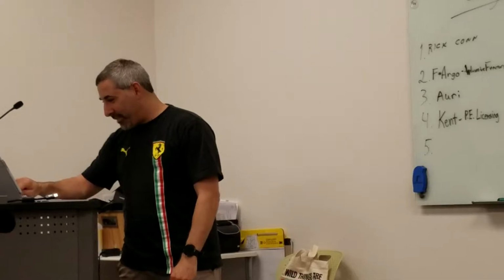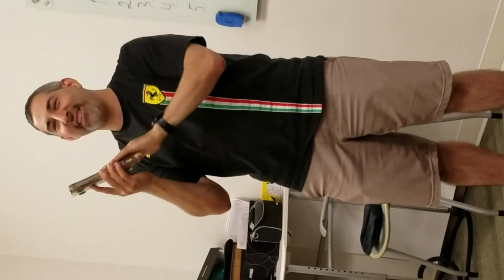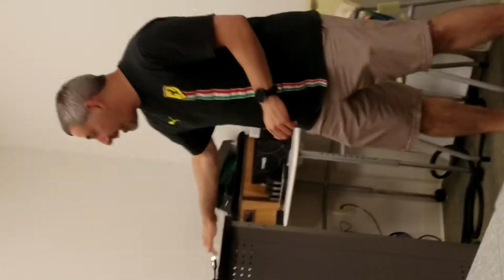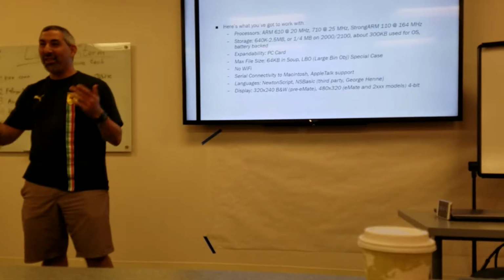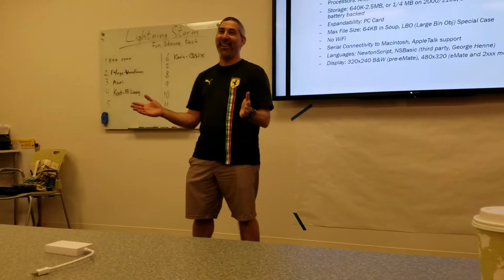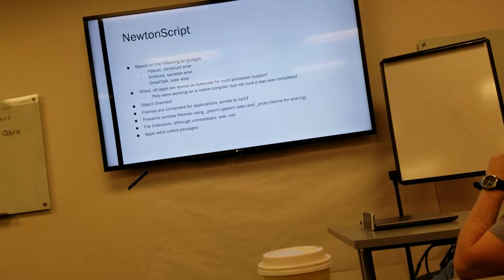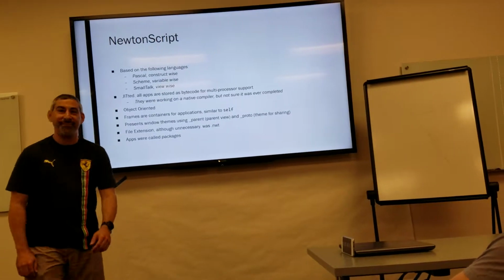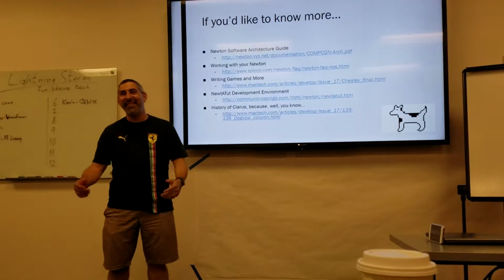Newton Lightning Talk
Programming lightning talk I did at Indy Software Artisans meet-up about esoteric programming languages.